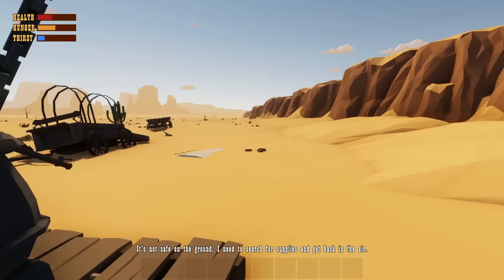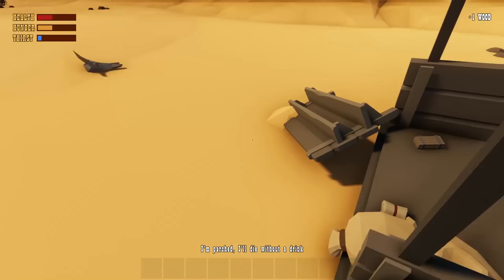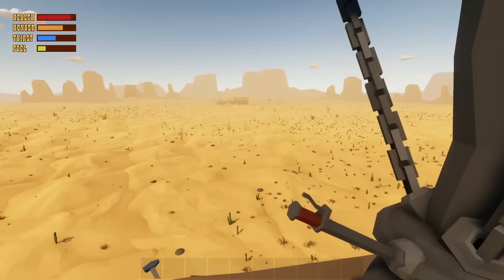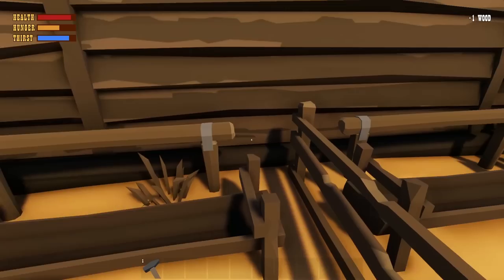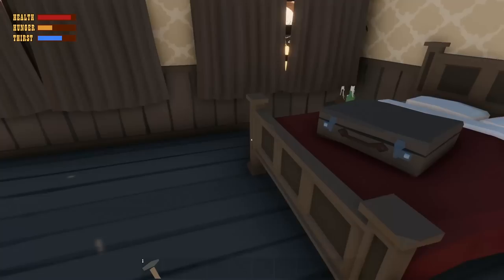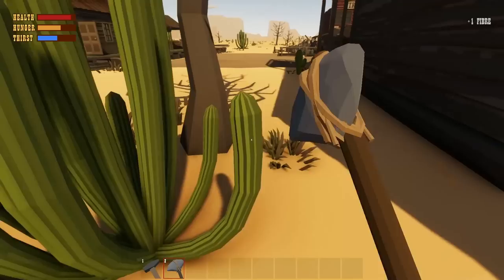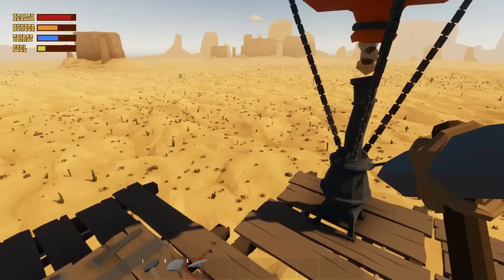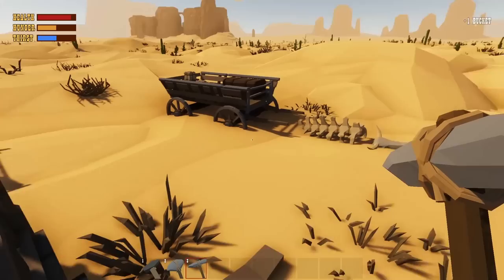WESTERN AIR SURVIVAL GAME! | Desert Skies Gameplay/Let's Play E1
Checking out this new game, Desert Skies! Its a floaty survival game with building, crafting, exploring, and worm snake thingies called Critchers! Join me on this let's play of Desert Skies gameplay!

DESERT Skies

Floating on a creaky wooden airship above a vast desert filled with treasures and dangers, players will journey deep into the Wild West as they survive the harsh landscape and save a young America from a monstrous threat.

MORE ABOUT DESERT SKIES:

It's the American Wild West gone horribly wrong.

It began with rumours of terrifying creatures attacking people at the far frontier. Then the first town was wiped out. Now years have passed and everyone has fled east, leaving behind a ghost land.

You were part of an expedition to investigate the creatures and their origin. A fully stocked hot air balloon kept you all safely off the desert floor, until a sandstorm destroyed most of the airship and took the rest of your team with it.

Now you're the sole survivor, out of supplies and clinging to what's left of your airship as it drifts down towards the sand. You've spotted some wagons in the desert ahead and have just enough fuel to make it there. You might find supplies, and if you can scavenge enough to get back into the air then you might be able to limp from location to location and rebuild enough to fly far west, solve the mystery and stop the monsters...

But that means landing. The creatures are attracted to noise, and on the desert floor they can hear you scream.

FLY
Ride the winds over the desert in your hot air balloon powered airship.

EXPLORE
Land and explore abandoned towns, attacked outposts, underground caves and more

RUN!
Explore quickly and quietly, for whenever you land the Seeker hunts you from beneath the sands!

LOOT
Search each location for the items you need to survive, build and craft.

BUILD
Build your airship into a floating fortress packed with crafting stations.

FIGHT!
Craft weapons and turn the tide on the Seeker!

HARVEST
Harvest resources from the desert to help you on your adventure.

CRAFT
Craft items, tools, weapons and more.

WIN!
Your goal isn't just survival, but victory! Can you survive long enough, can you build and craft yourself strong enough, to reach the heart of the desert, solve the mystery of the creatures' origin and fight your way to victory?